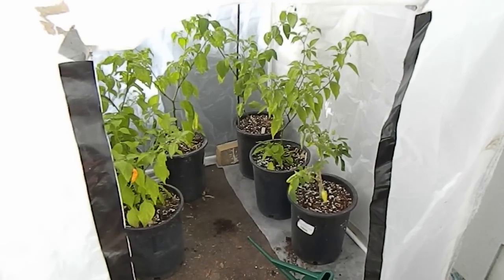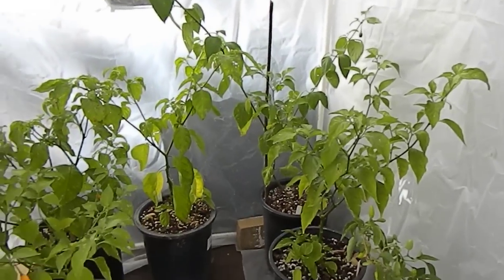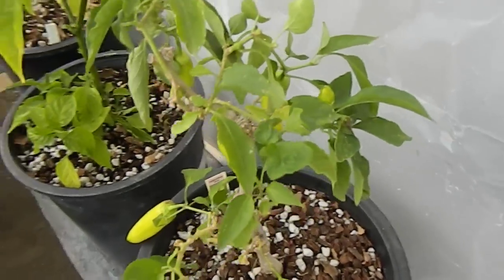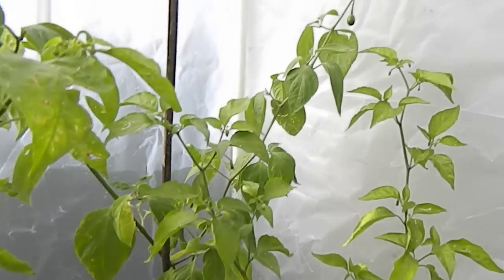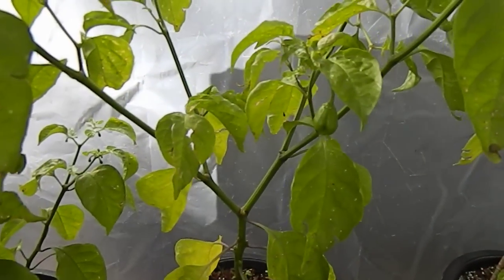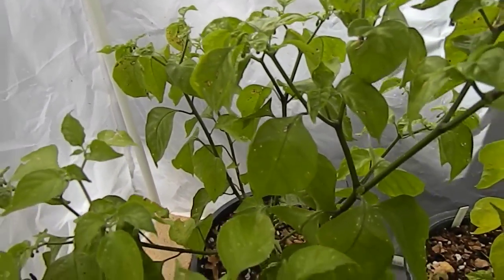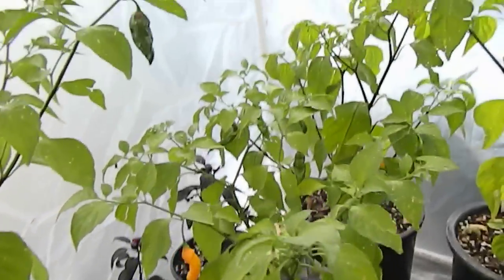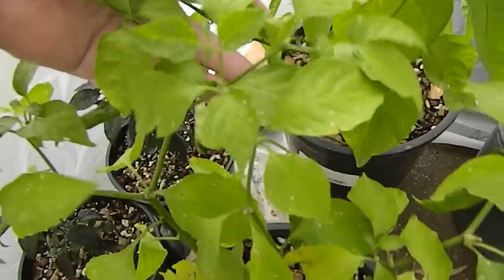Hot peppers - in the cold-frame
Too cold outside for the Capsicum now! So I've moved the remaining plants into my Citrus cold-frame to squeeze out the last of the production. They'll stay here for the rest of this month, although I'll probably harvest, prune, and re-pot the old Hungarian sooner. Got to make room for the Citrus eventually.